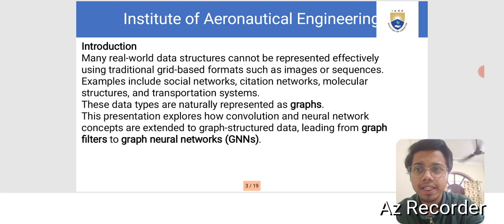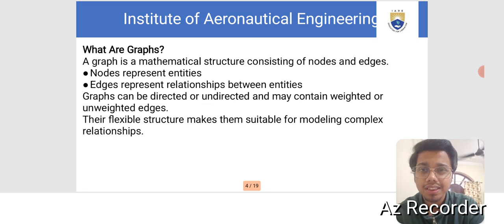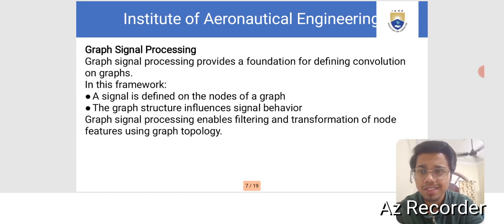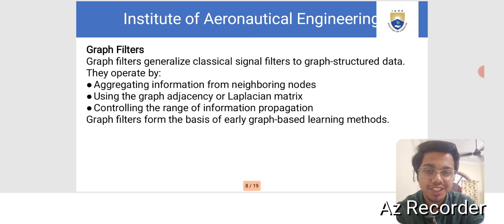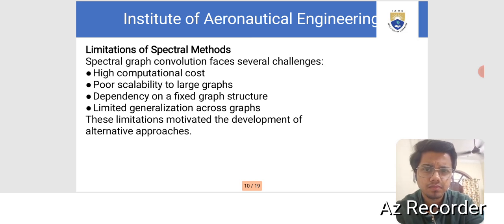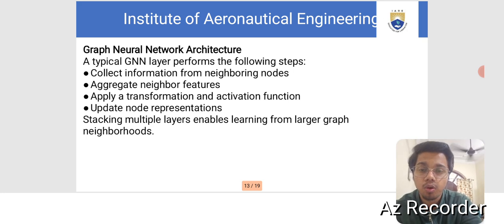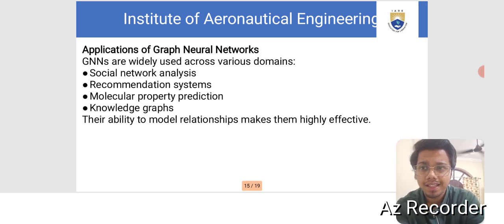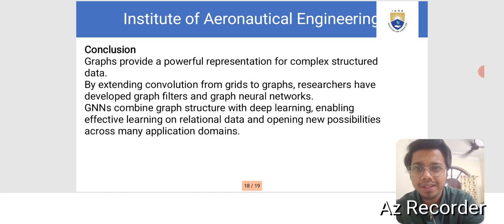DAA | TECKTALK BY A.MALIK